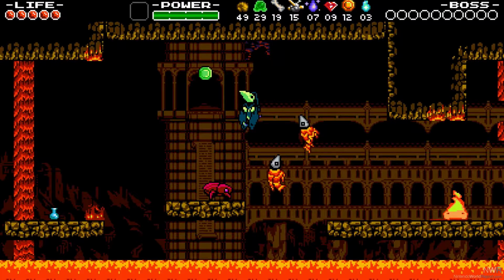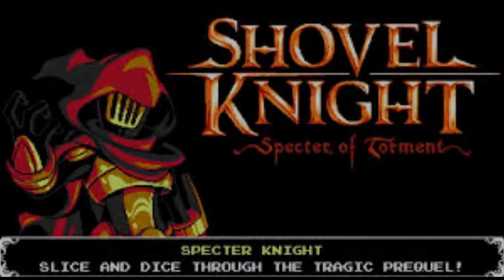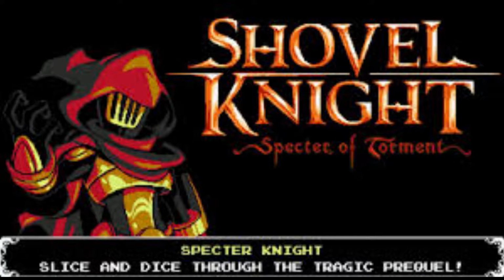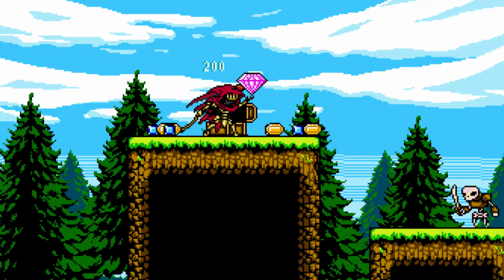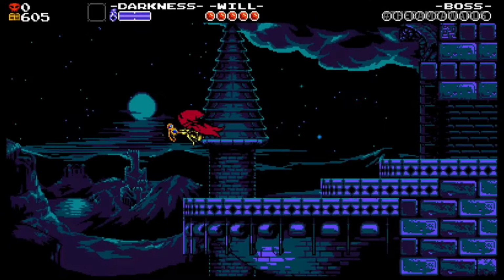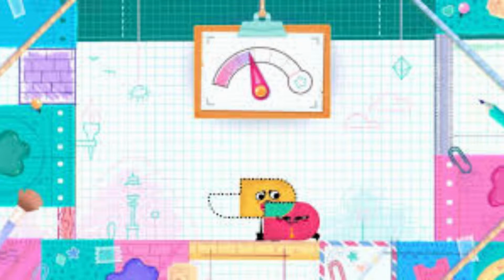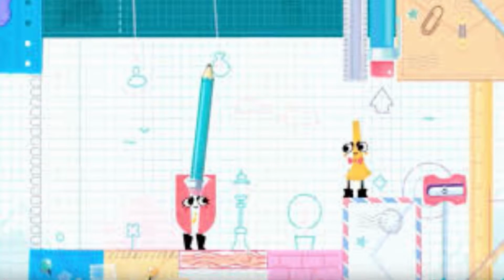WHICH SWITCH LAUNCH GAMES SHOULD YOU GET?? (And UI overview)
While there aren't a plethora of games that you can play immediately after the Switch's launch, the games that ARE there are really fun!

What do you think? Do you like the games I mentioned? What other games did you pick up? Let me know!